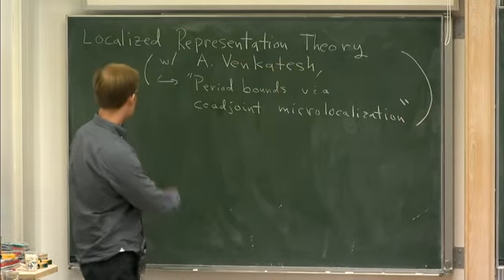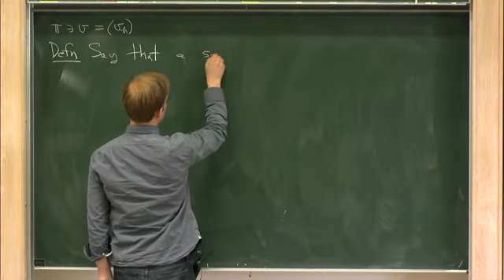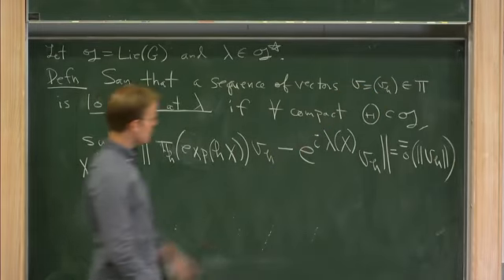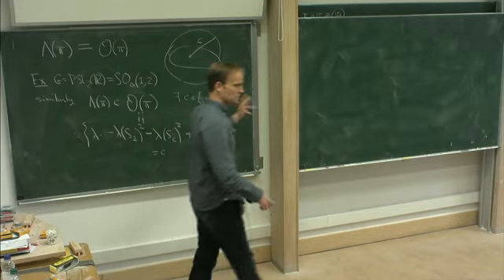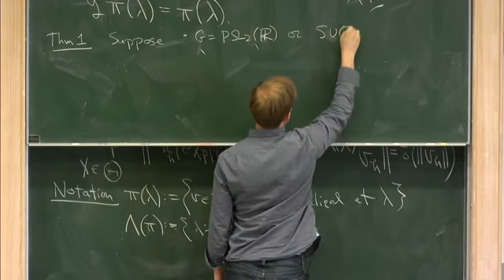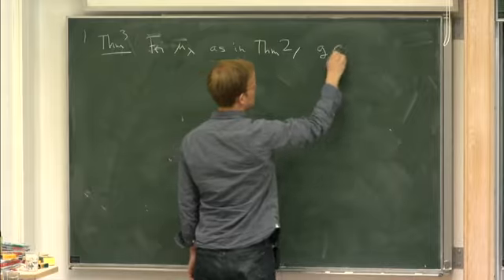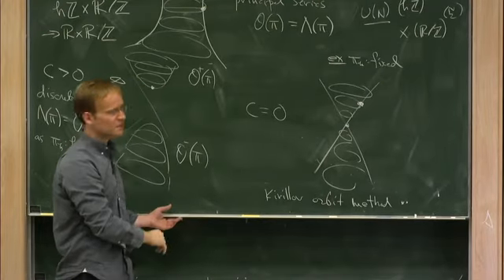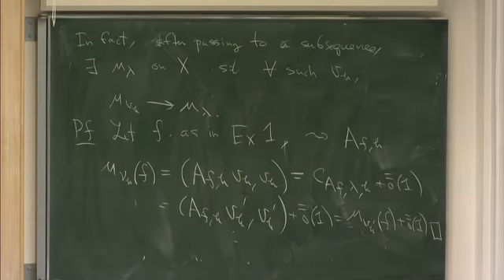Dr. Paul Nelson | Localized representation theory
Title: Localized representation theory
Speaker: Dr Paul Nelson (EPFL - Ecole Polytechnique Fédérale de Lausanne)
Date: 1st Jul 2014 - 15:00 to 15:50